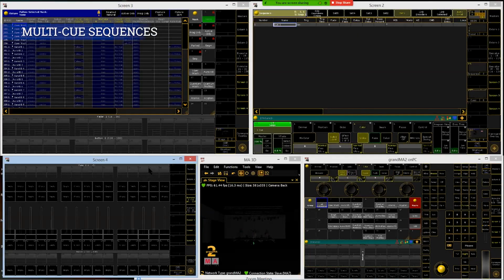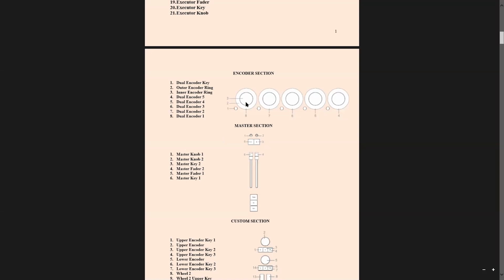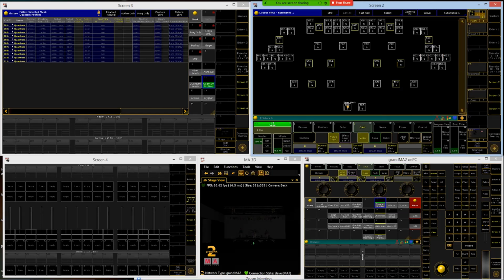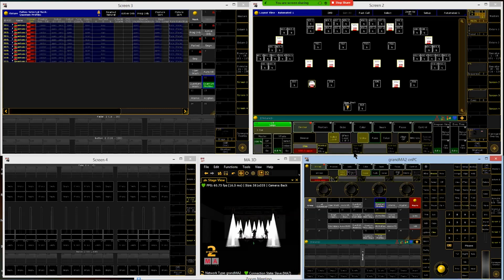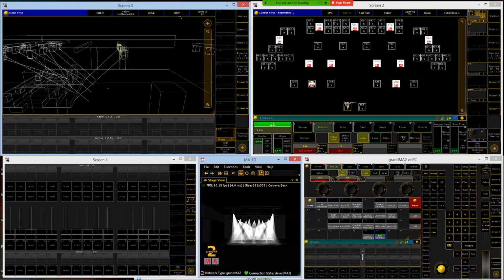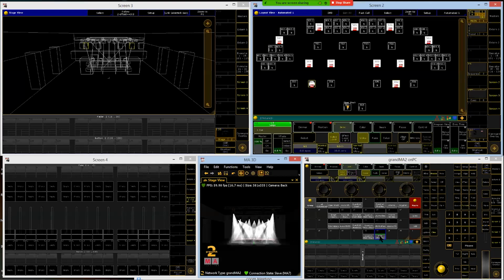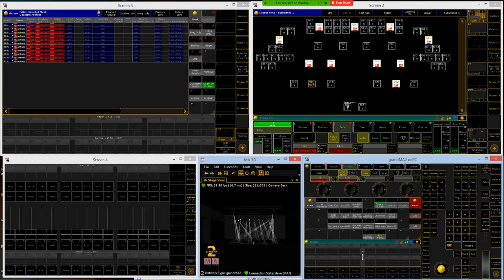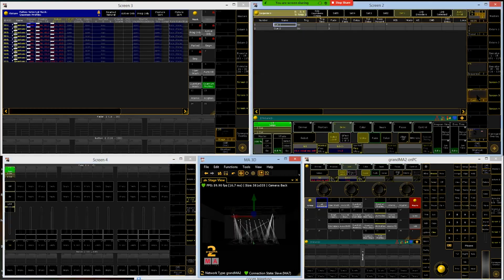GrandMA2 Multi Cue Sequence Review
Review of storing sequences with multiple cues on the GrandMA2 console.